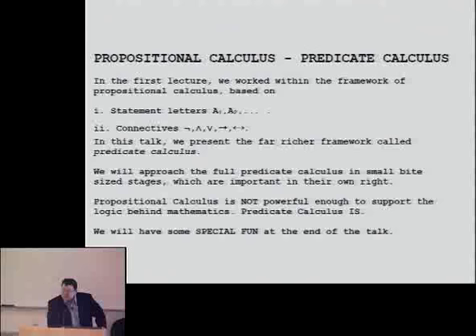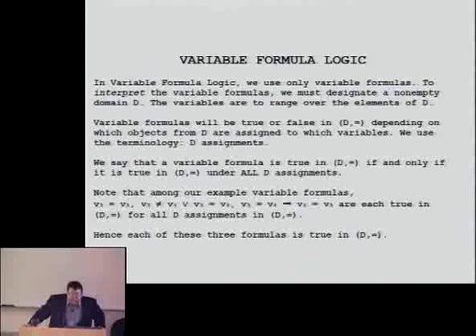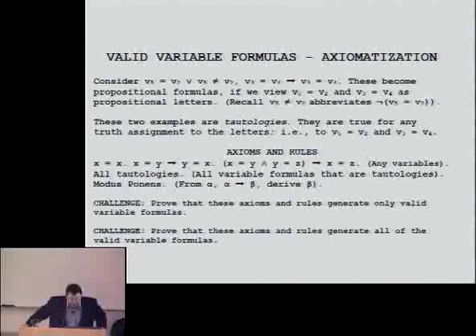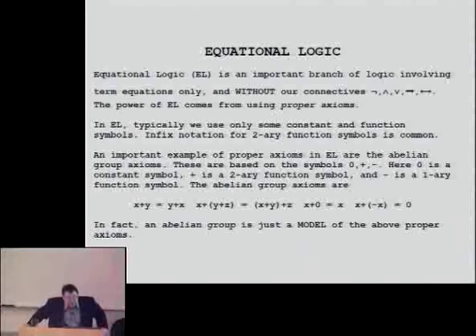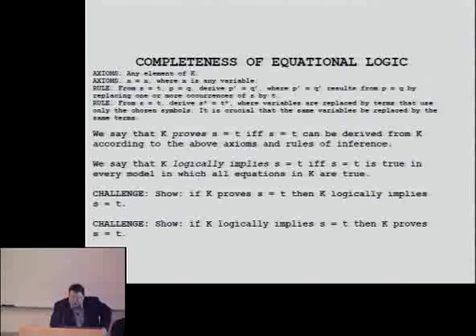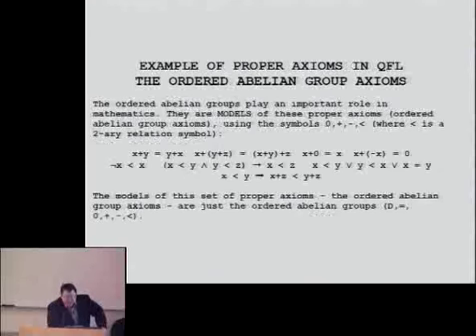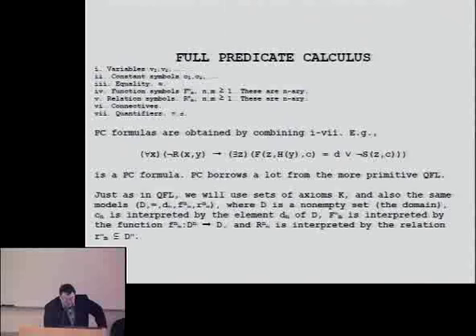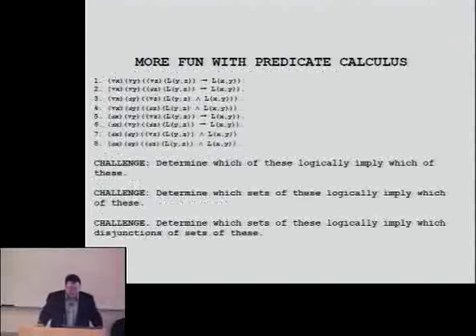Lecture 2 Logical Quantifiers